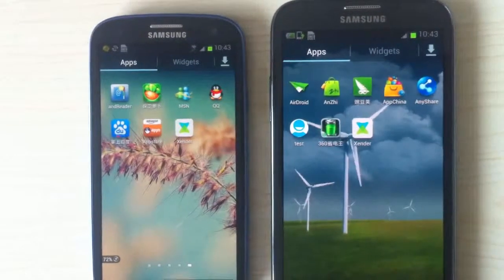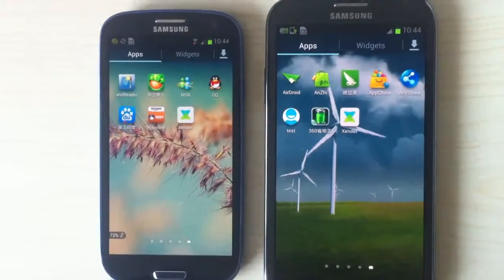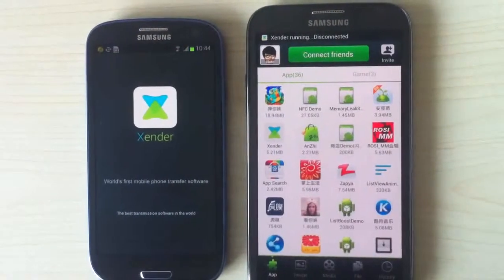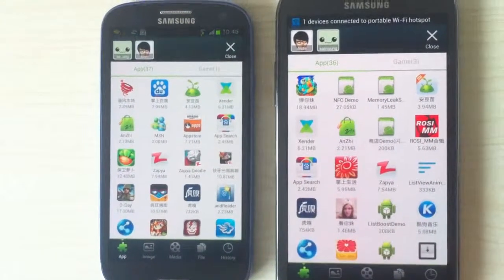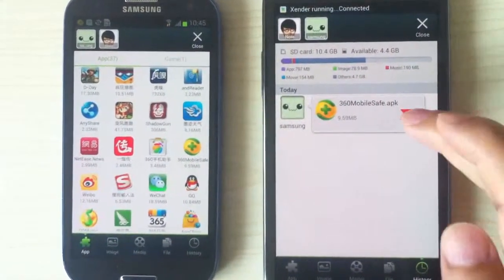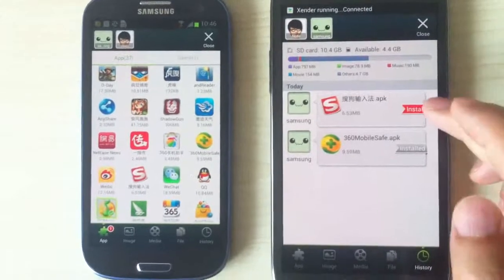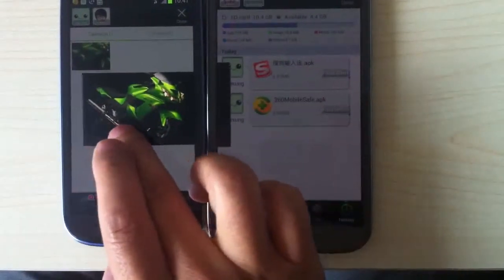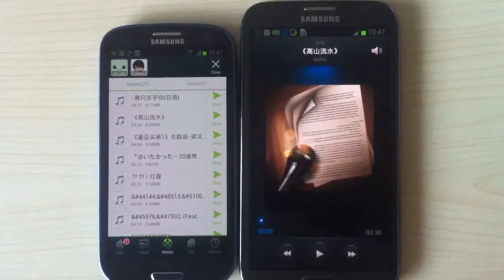How to sync your old phone's data by Xender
Xender, a data exchange application between smart phones, break through the communication path between phones
 Xender makes it easy for data transfer and exchange between phones and we hope it brings convenience and good user experience to customer as well
for Wifi or 3G connection. No data flow incurred.
 Very fast transfer speed. 2M per second -- which means a movie of a hundred Mega can be transferred in 50 seconds. Transfer of pictures can be done with a finger tip slide.
 Any content (apps, games, pictures, videos, music, etc.) can be shared.